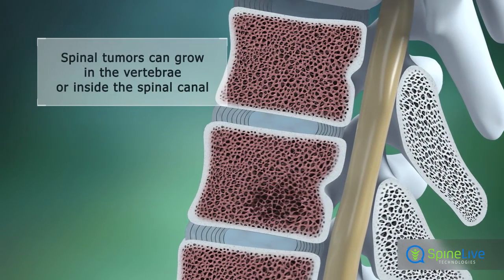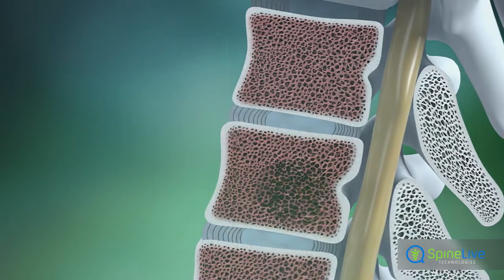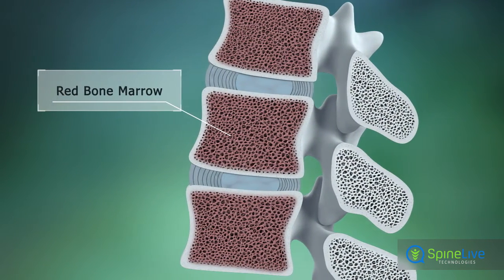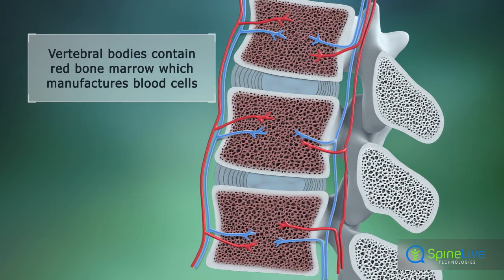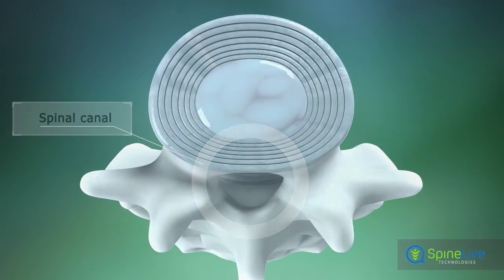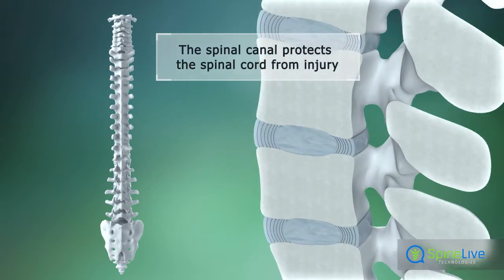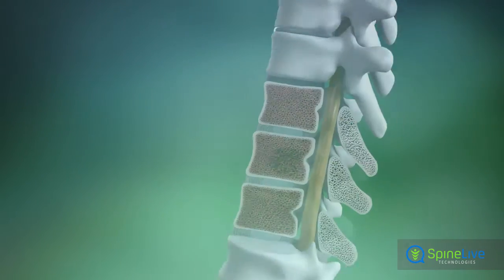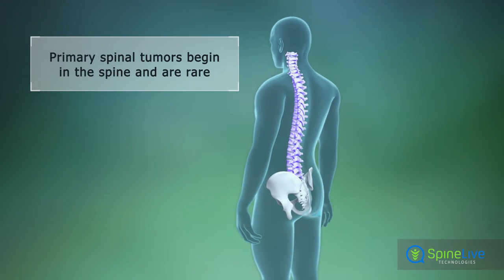Spinal Tumor What`s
Click here to learn more about the treatment of this disease and get complete information about other conditions A spinal tumor is a growth that develops within the bones of your spine or inside your spinal canal. The vertebral bodies are filled with red bone marrow. This tissue produces blood cells and has a rich blood supply. Behind the vertebral bodies is located a vertical tunnel, called the spinal canal. The Spinal Canal contains the spinal cord and protects it from injuries. Some tumors start their growth in the spine. These are called primary spinal tumors, and are rare. Most tumors in the spine are metastatic—they spread from another part of the body into the spinal region. Even non-cancerous growths can cause spinal cord or nerve compression, leading to pain, neurological problems and sometimes paralysis.